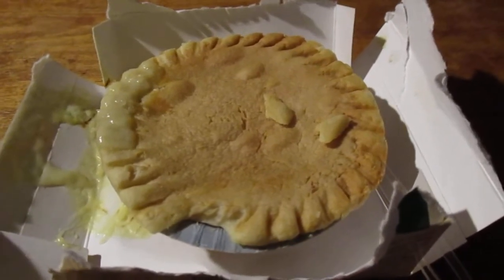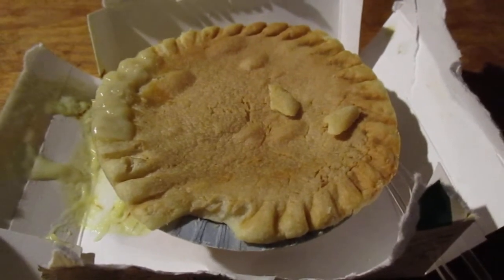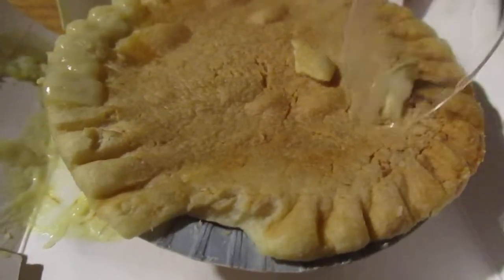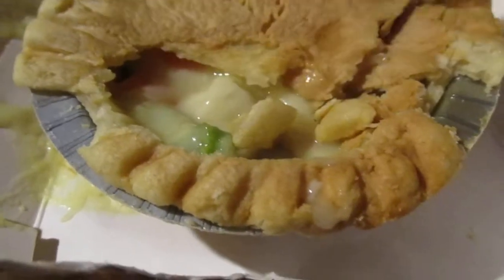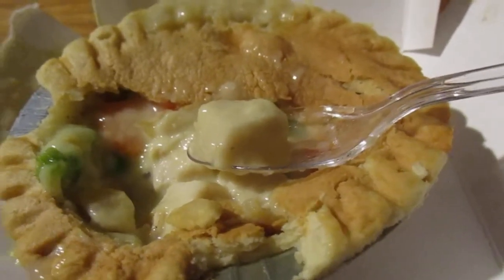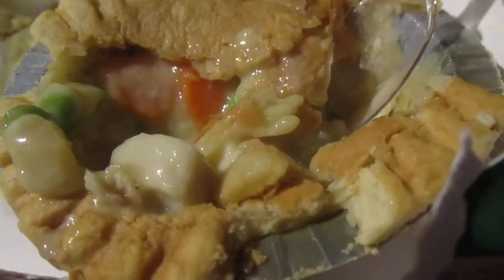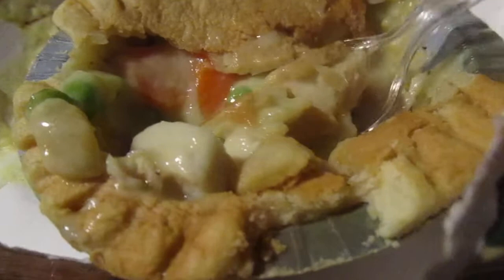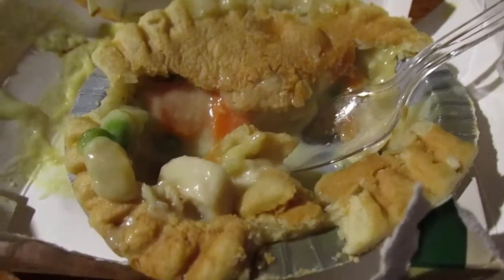Marie Callender's Chicken Pot Pie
So is this any good & how much was it?